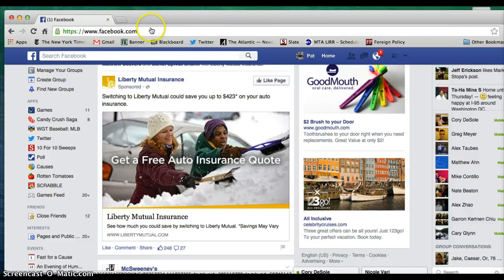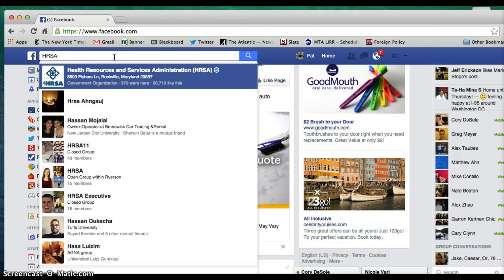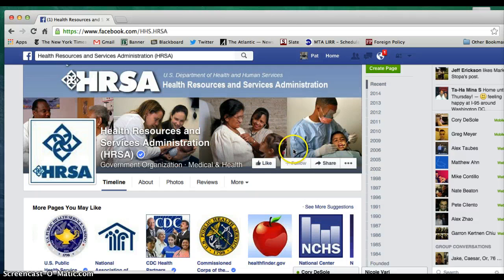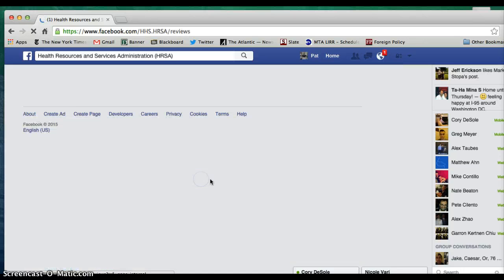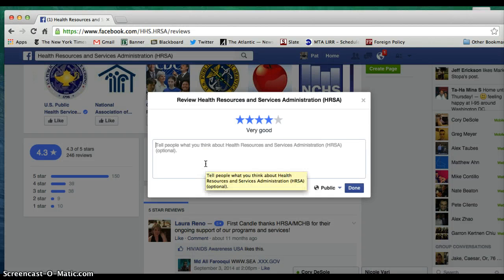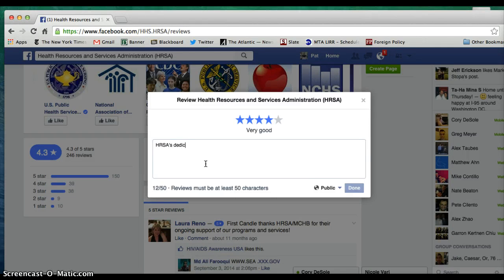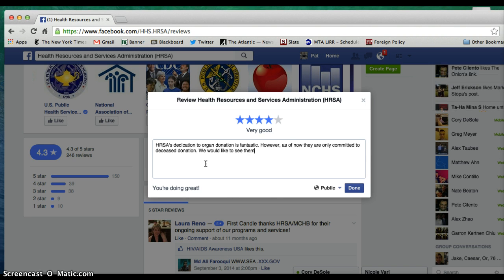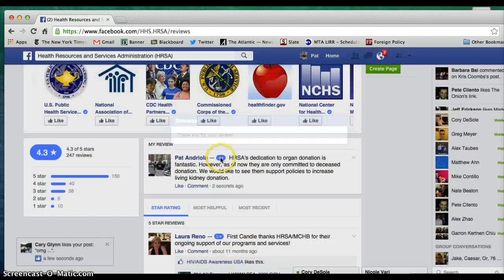How to Post to HRSA's Facebook Page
For more information on how and why we're posting to HRSA's Facebook page, see our post